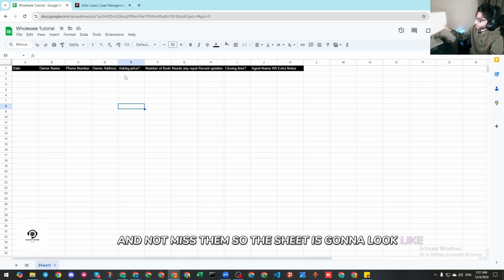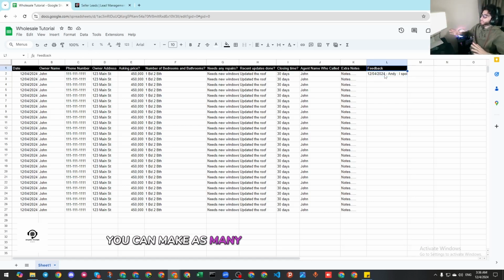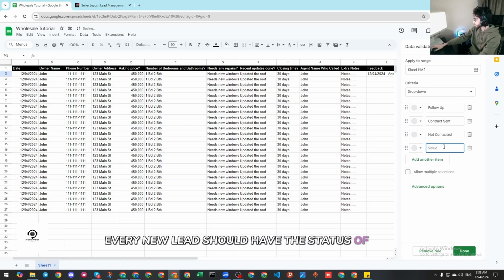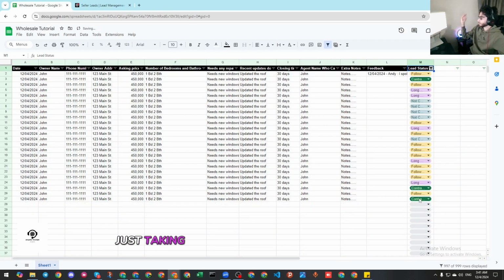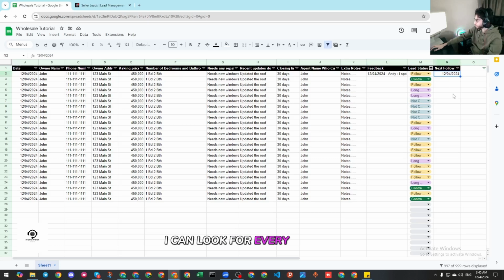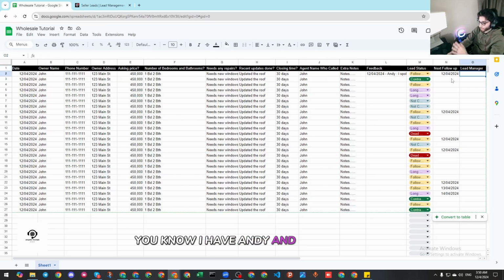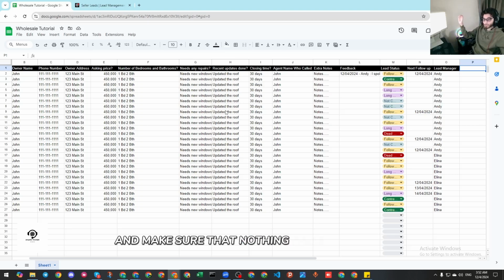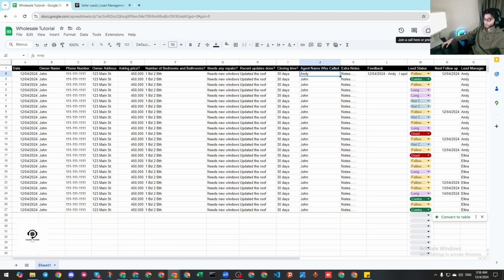Lead Management Tutorial - Dialing Masters Cold Calling